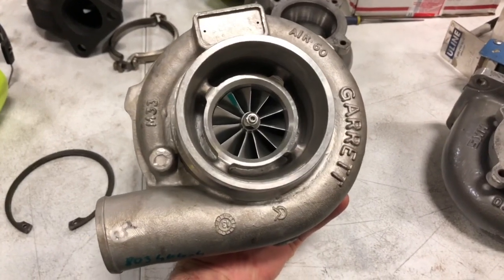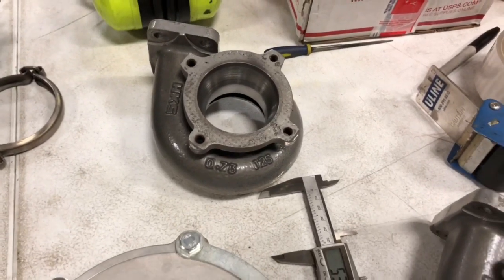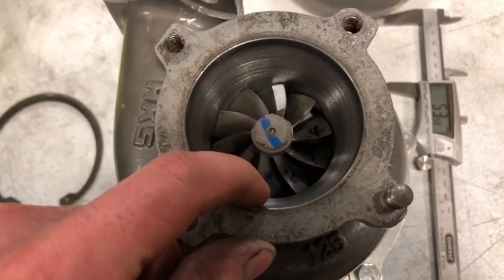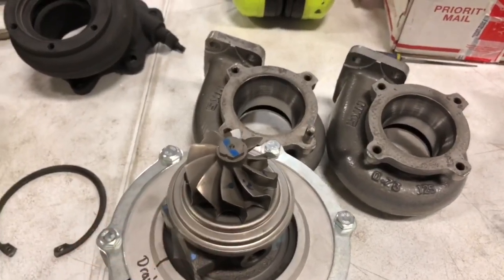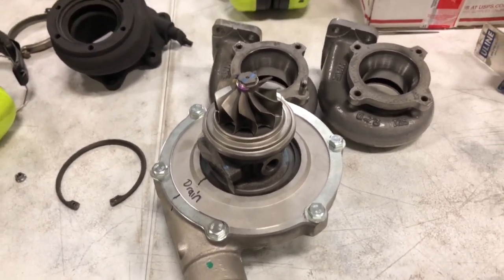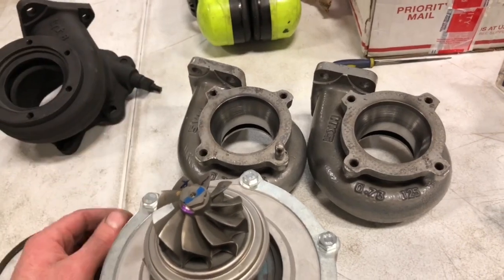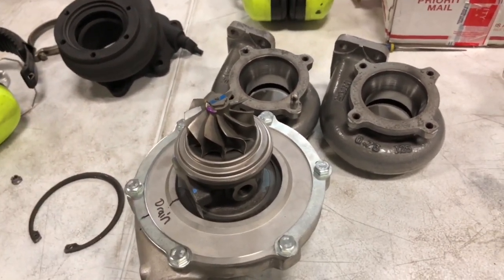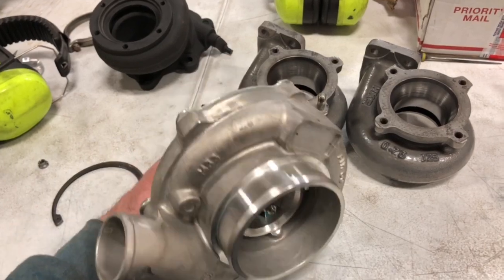HKS GT2835R Turbo Upgrade